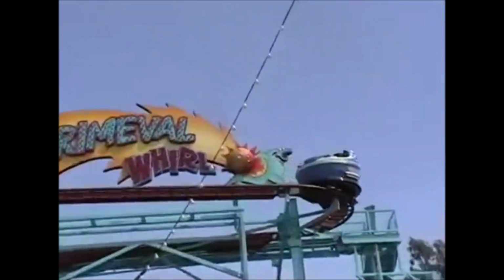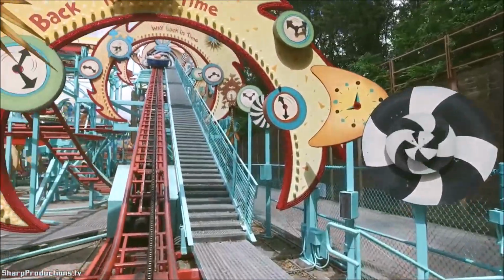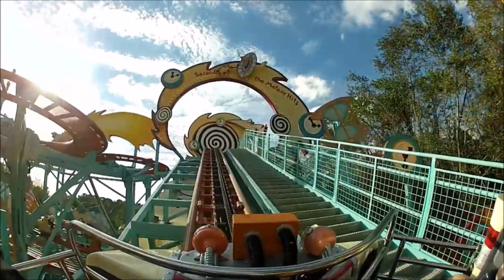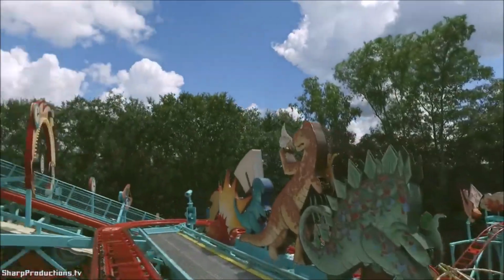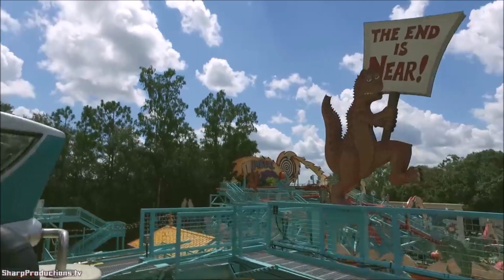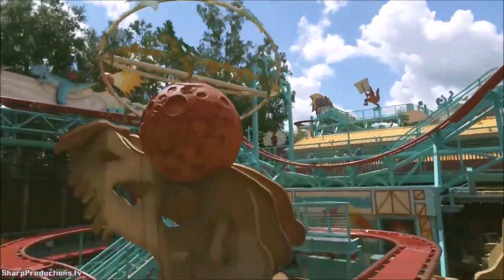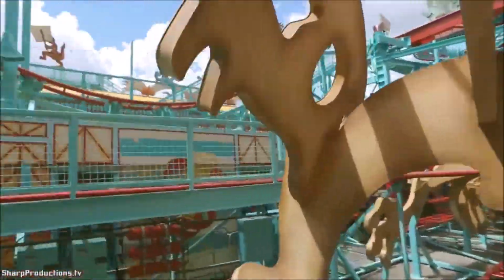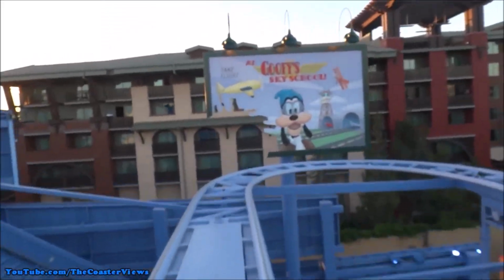The Media Wiz Reviews... Primeval Whirl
Last time, Wiz looked at the now defunct Bug's Land at Disney's California Adventure. Now, he looks at the still standing wild mouse roller coaster "Primeval Whirl" in Animal Kingdom. A roller coaster "time machine" involving dinosaurs.